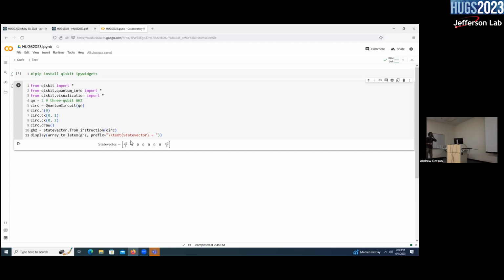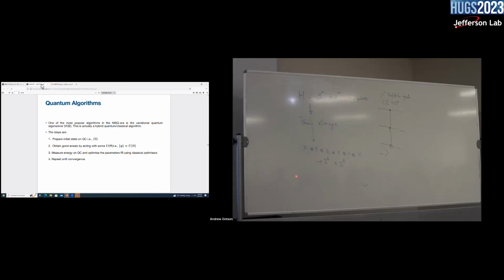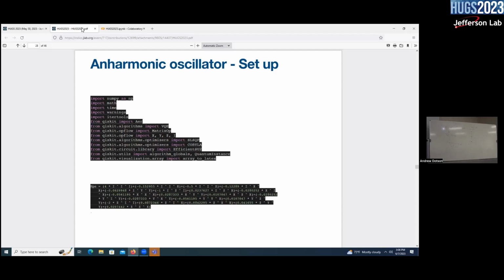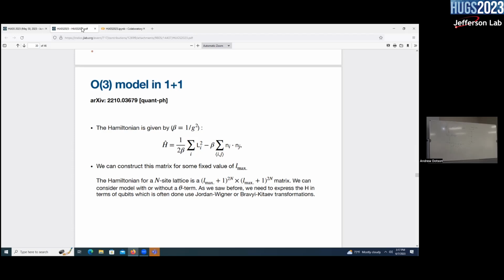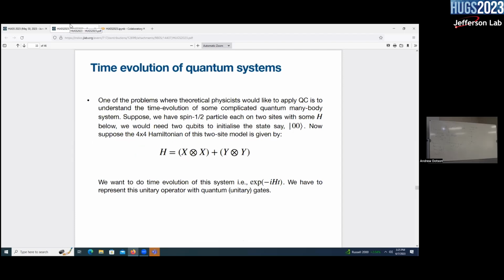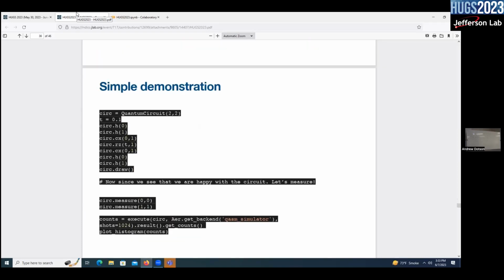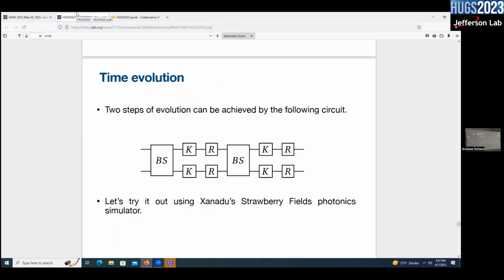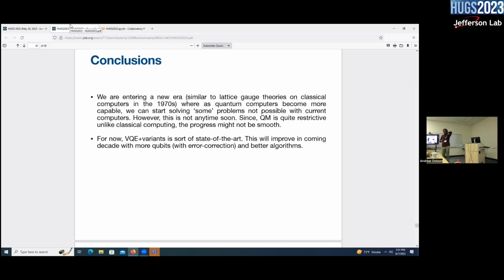Can quantum computing help us to better understand quantum fields? Part 2/2 (Raghav Jha)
Dr. Raghav Jha gives part 2/2 of his lectures on Quantum Computing in the context of Quantum Field Theory during HUGS 2023 at Jefferson Lab.